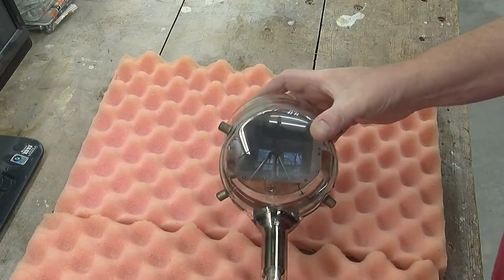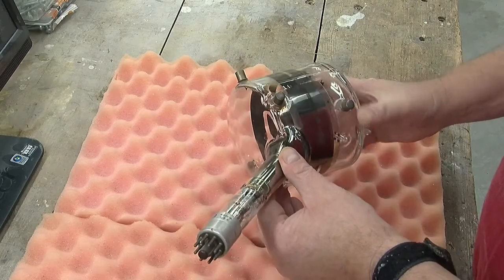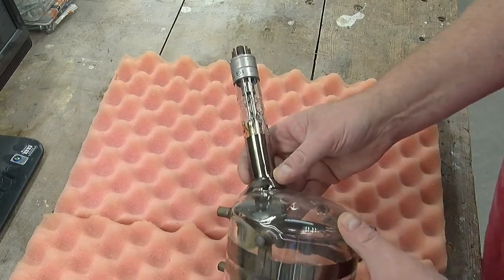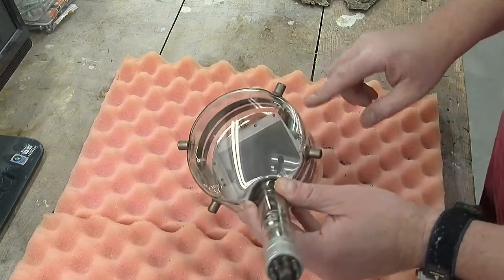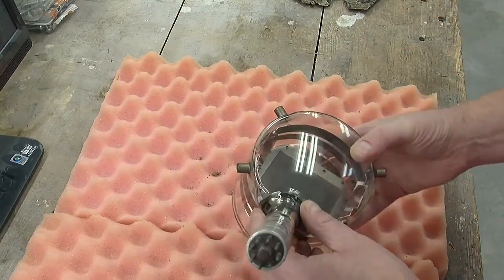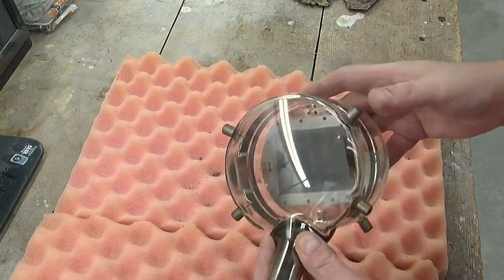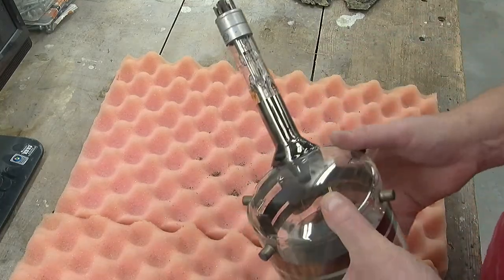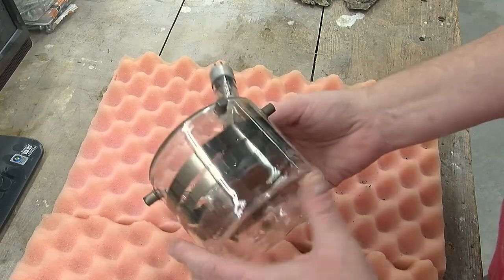My Vintage Iconoscope TV Camera Tube.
This 1940s Iconoscope tube is a real gem in my collection of vintage electronics and scientific instruments. The Iconoscope was the first real TV camera tube featuring charge storage. That is, between video scans, each microscopic dot on the image area was accumulating and and saving charge created by light falling on it, so an entire 1/30th of a second of light  energy was used in the image capture rather than just sensing the light's energy during the microsecond instant while the electron beam was reading that point. It's unprecedented light sensitivity really made TV broadcasting practical, and was the beginning of a long line of TV camera storage tubes that lasted will into the 1990s when semiconductors replaced them. Its also an amazing piece of glass blowing and is one of the few tubes where you can easily see everything inside.